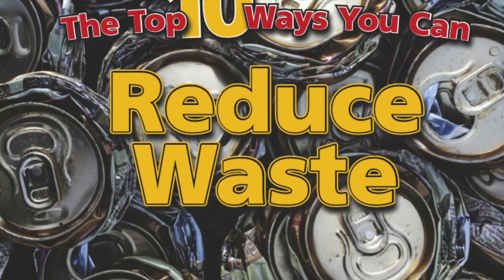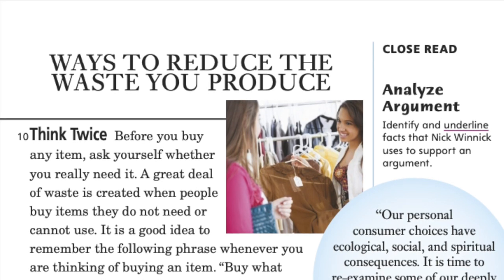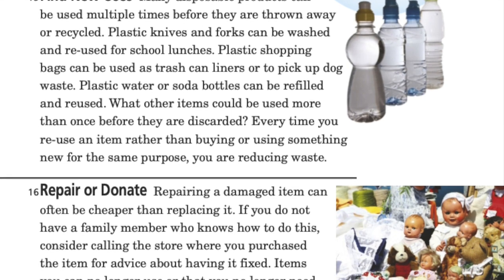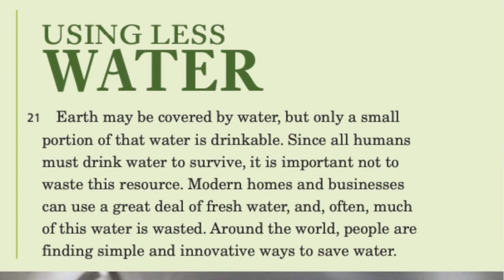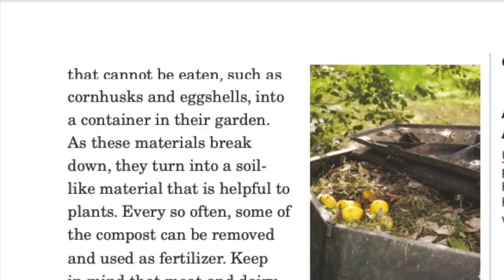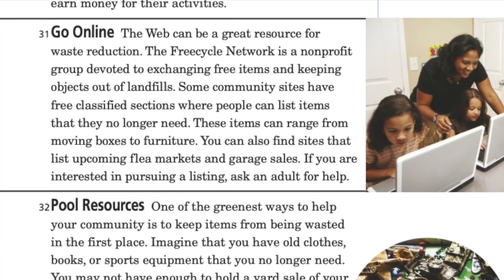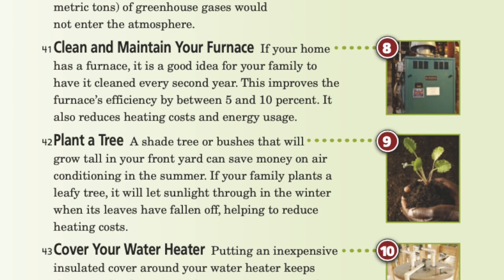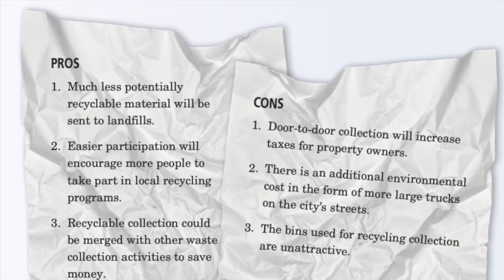Reduce Waste Read Aloud